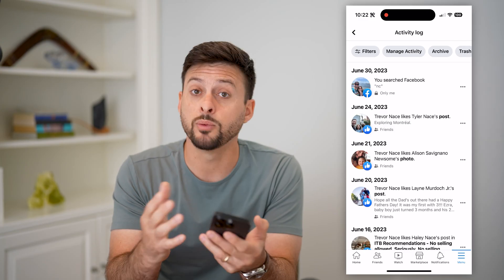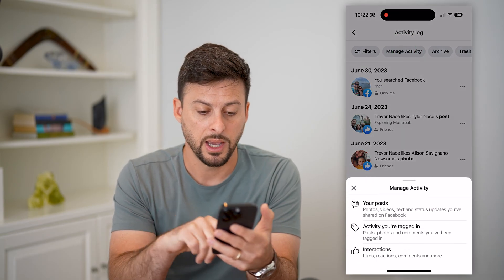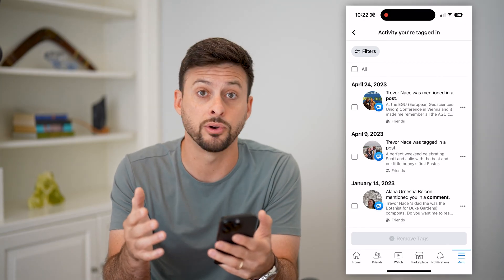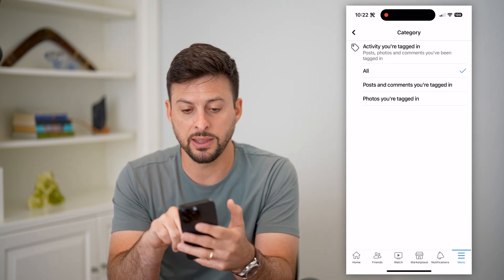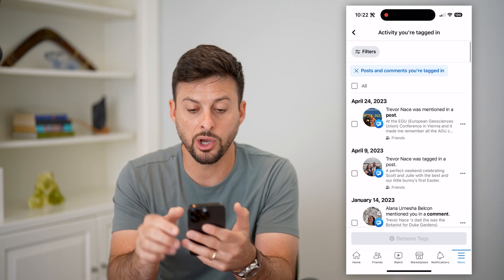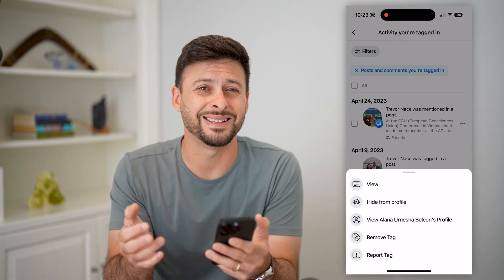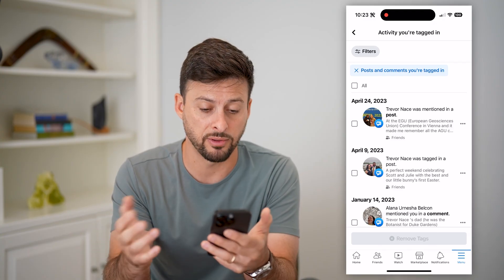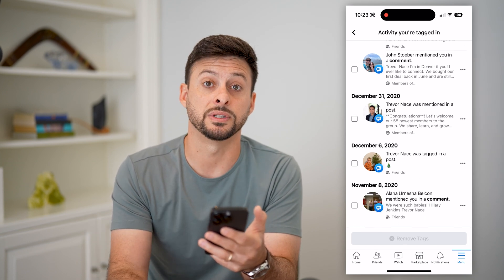How To Find Posts You're Tagged In On Facebook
Let's find all of the posts you're tagged in on your Facebook account in case you want to see them again, untag yourself, remove them from your profile, etc.